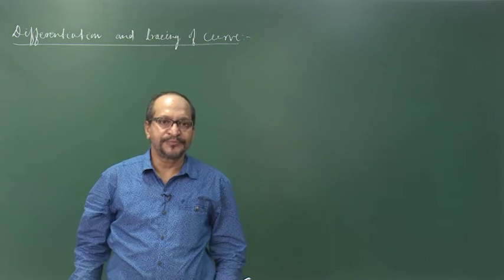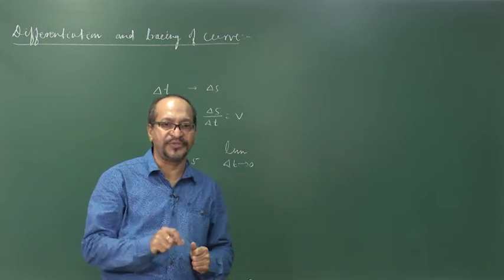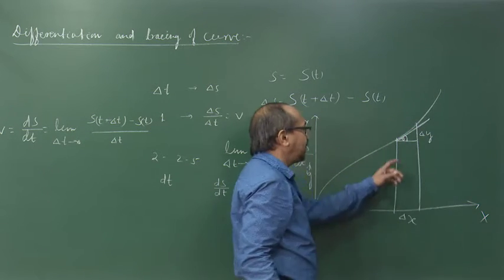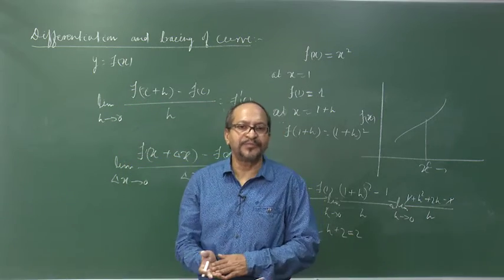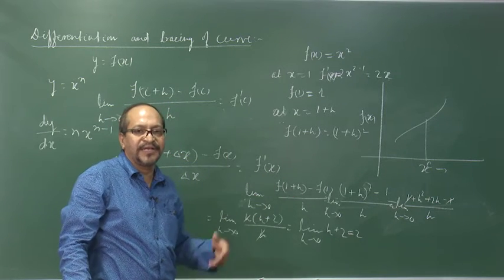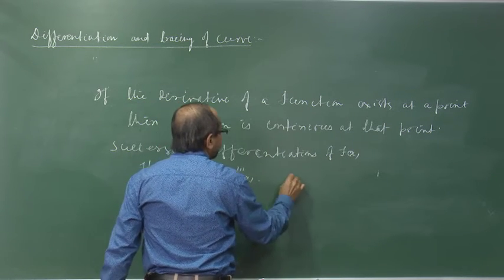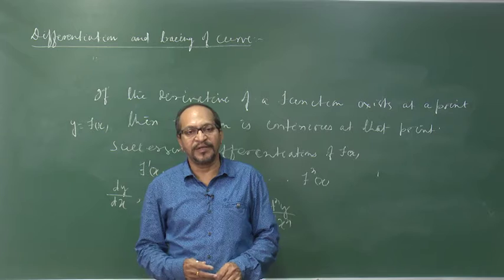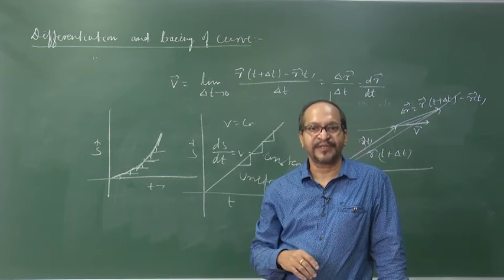L-5 || CALCULUS || MATHEMATICAL PHYSICS